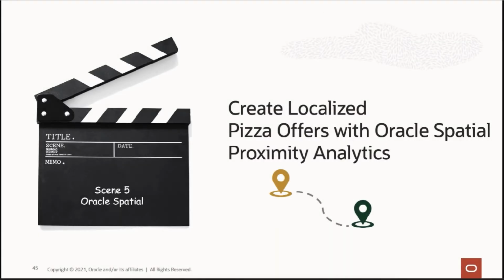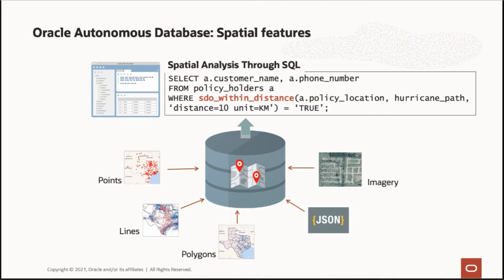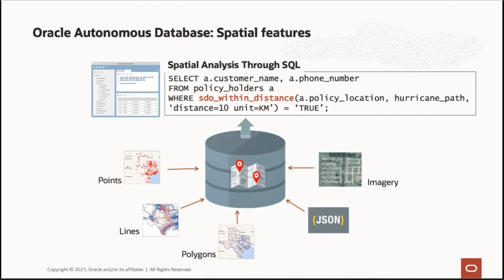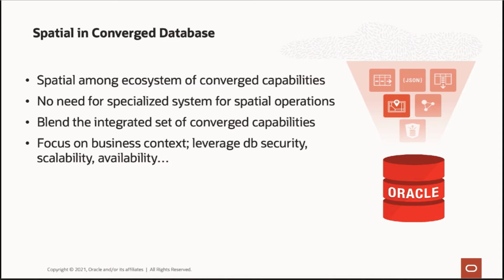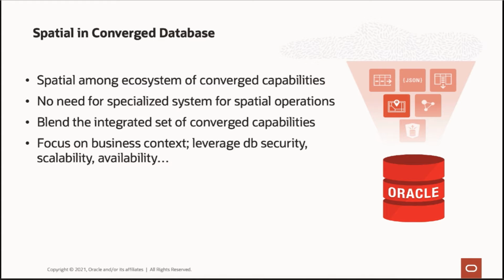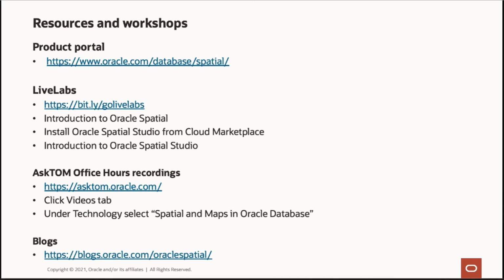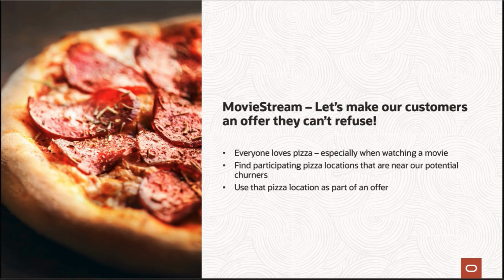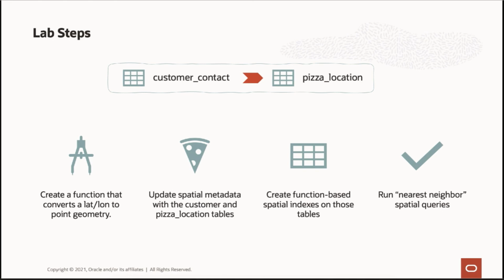Use spatial analyses to help provide localized promotions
Analyzing past performance lets you know customers that have already been lost. Let's get in front of this problem and predict those that are at risk using in-database analytics

Workshop: Action! MovieStream Analytics Produce the Best Picture with Oracle